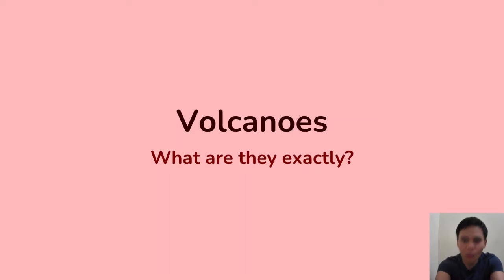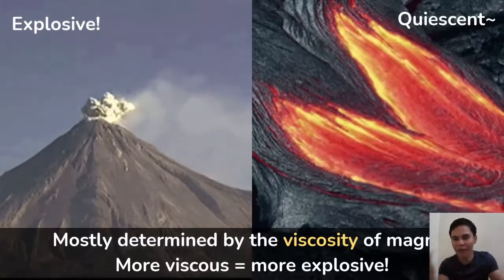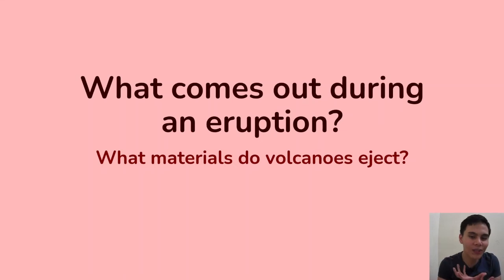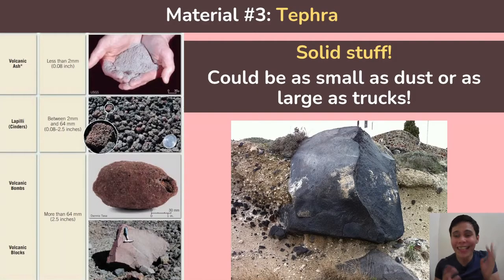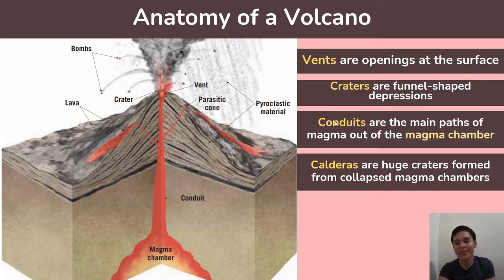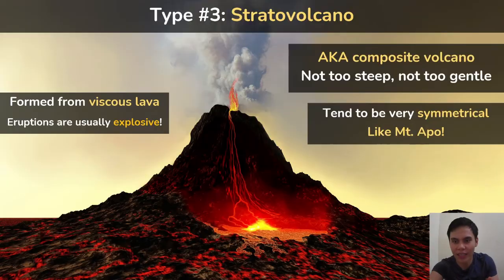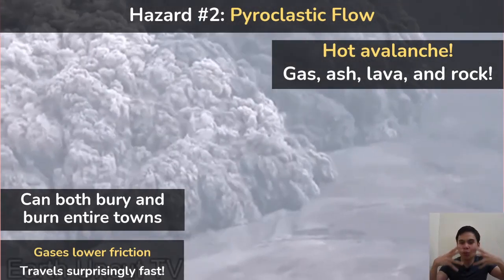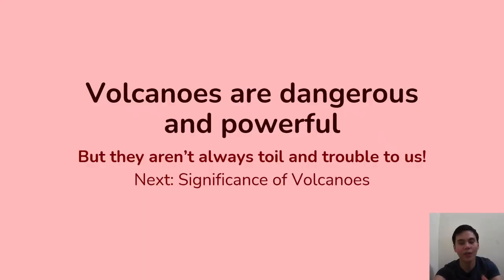Volcanoes 101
Let's talk about volcanoes!